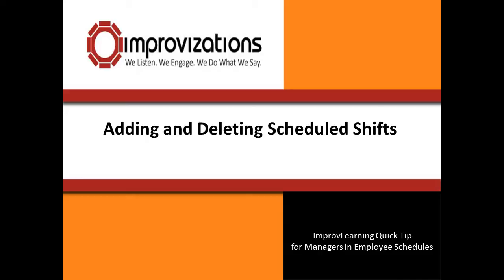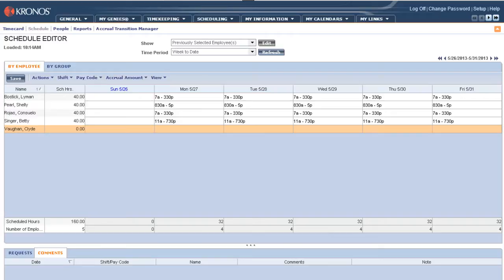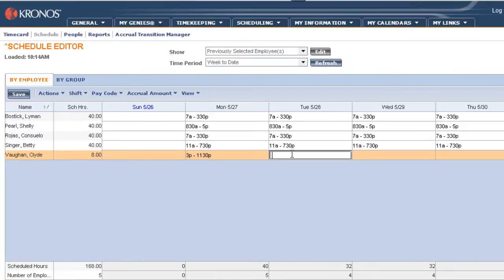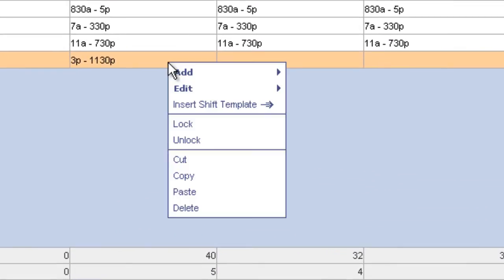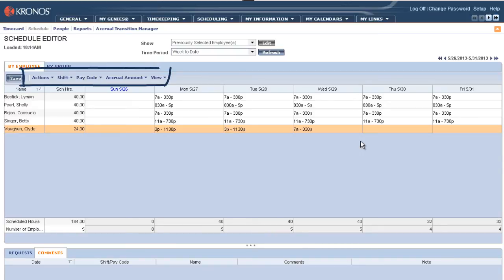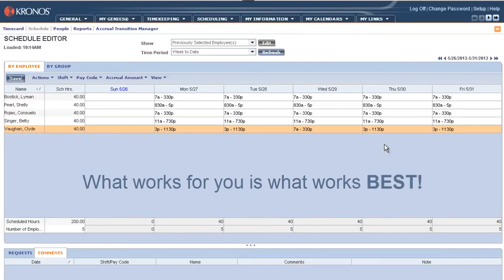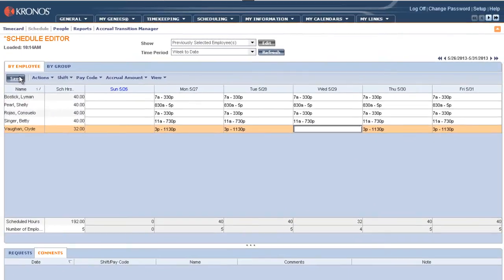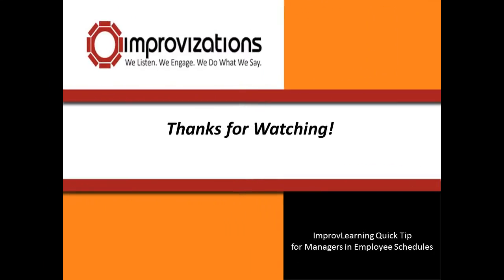Adding and Deleting Scheduled Shifts in Workforce Timekeeper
Use these basic functions to add and delete shifts in the schedule of Workforce Timekeeper.

Are Gaps in Training Wrecking Your ROI?
It's a simple equation: Well-trained people work smarter, stay longer, and improve outcomes.

Explore WFC Training, designed for the way you actually work.
- Workforce Central training for UKG Admins and Managers
- Short, relevant lessons led by seasoned WFC experts
- Real world, job-based teaching & troubleshooting
- Engaged, accessible instructors
- Relevant job aids & resources
- Full access to the Super Guru Community
- 100% money-back guarantee